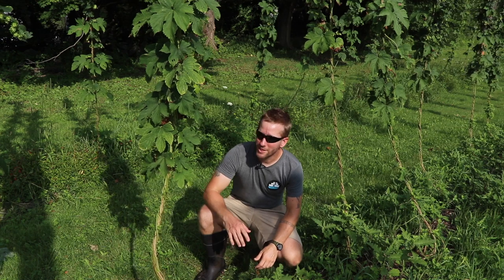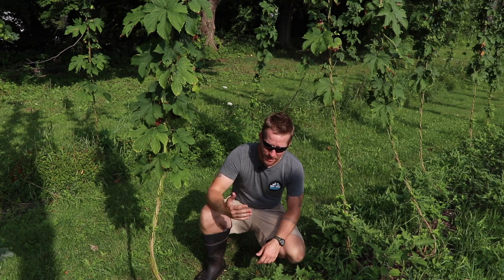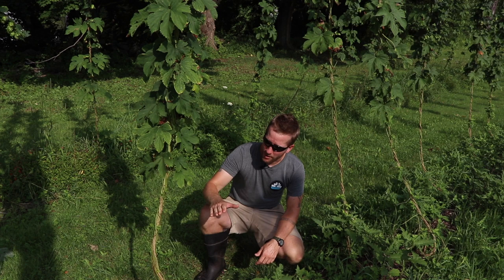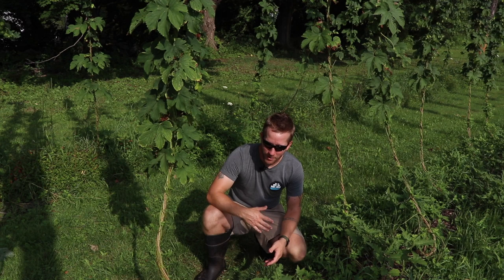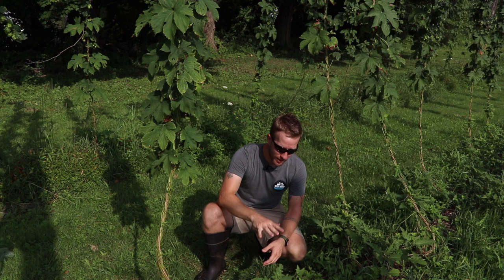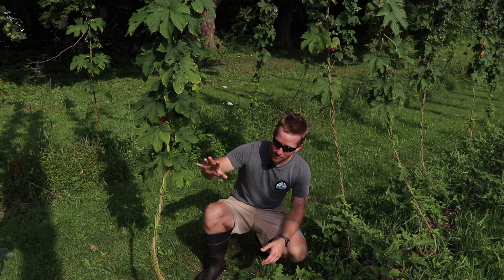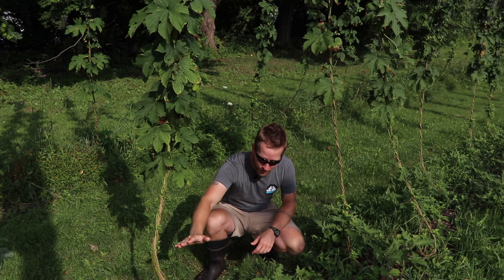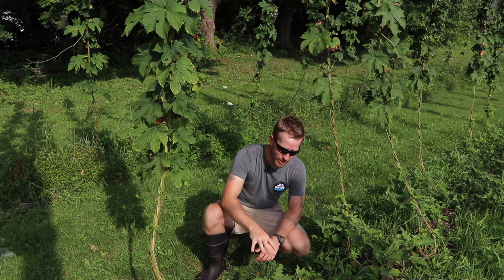Pruning Hop Bines for Fungus Resistance - Hop Week S2:E3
How do you quickly and effectively prune the bottom of your hop plants? Or do you?